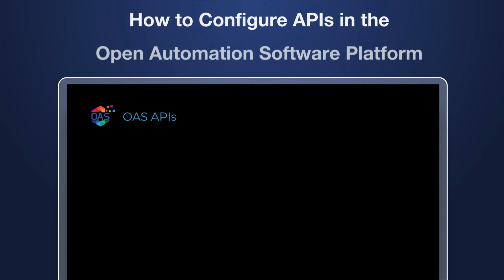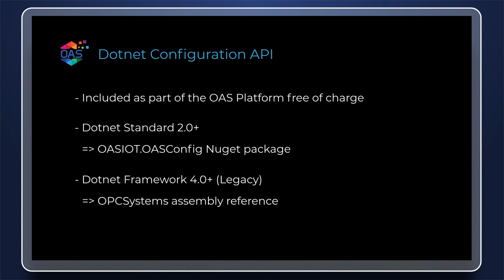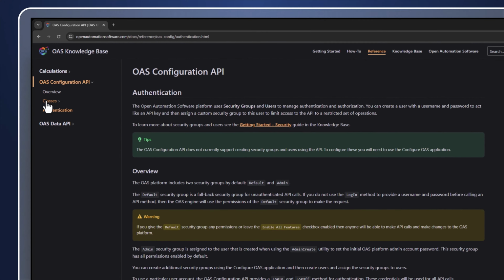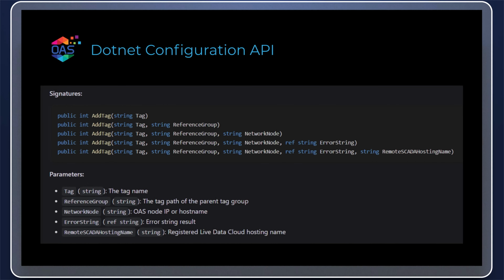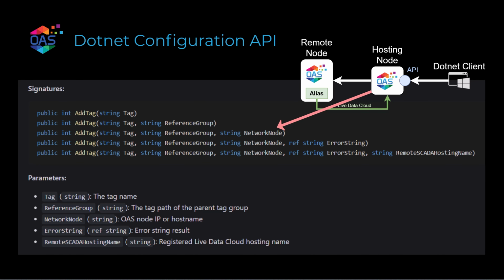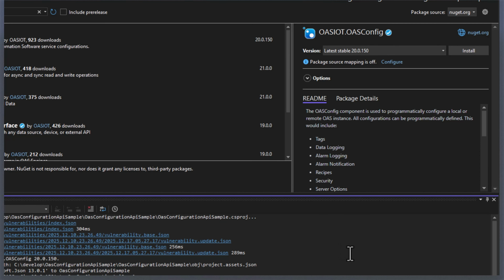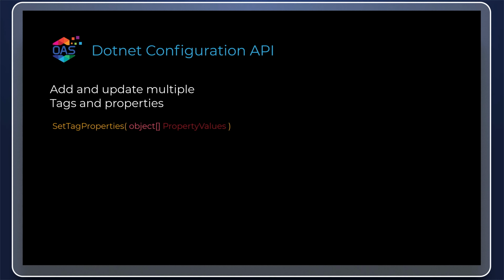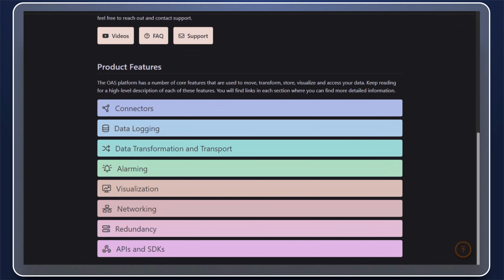How to Use the OAS Configuration API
How to programmatically configure Open Automation Software with .NET assembly.